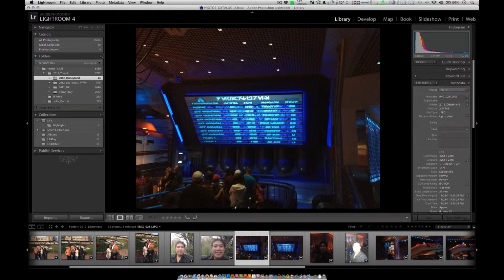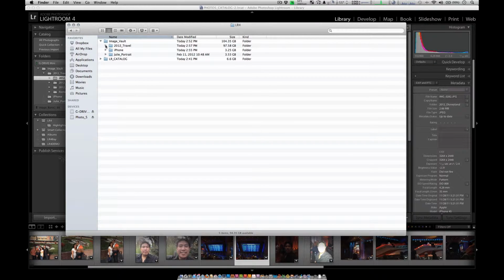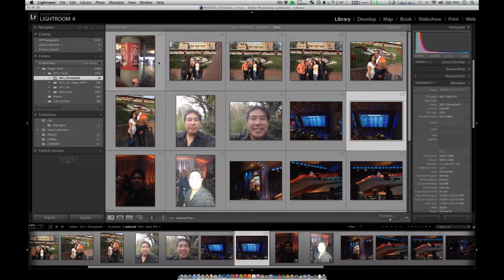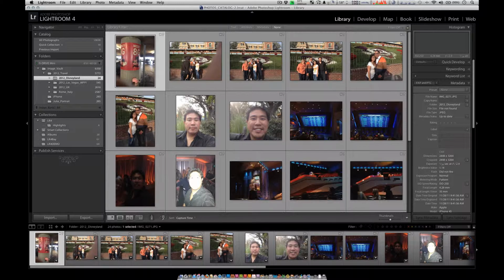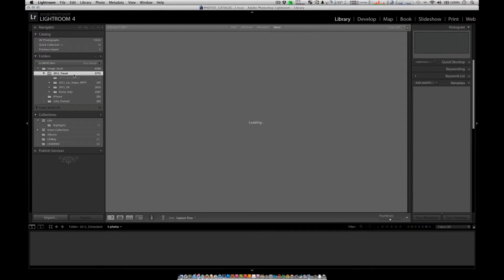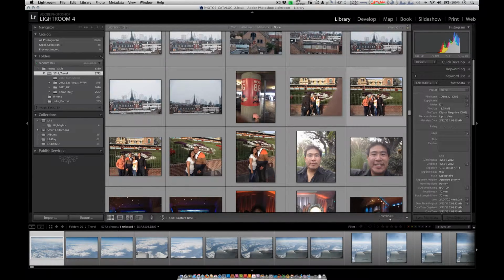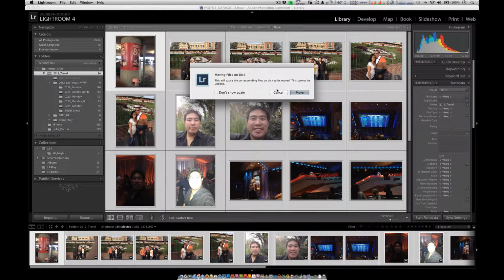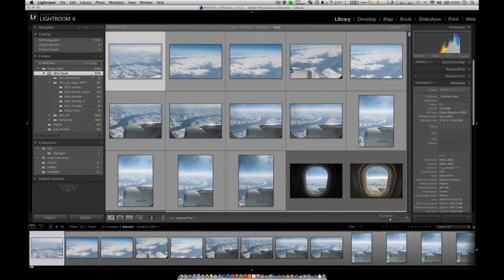Moving & Finding Files